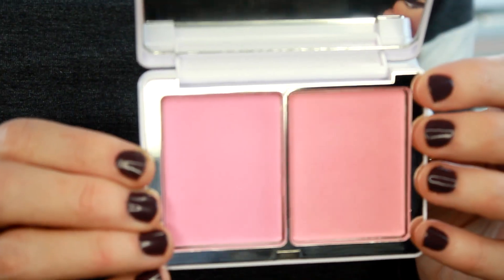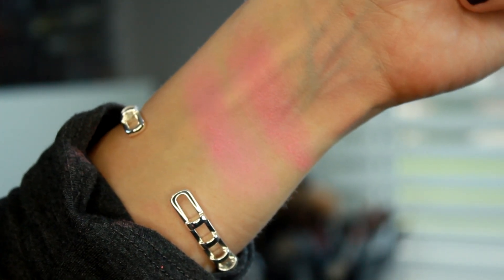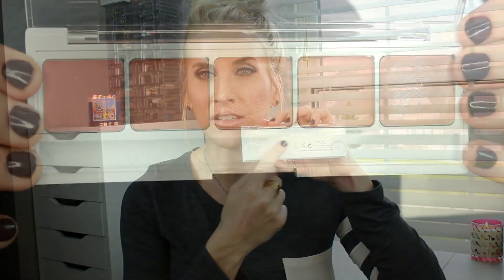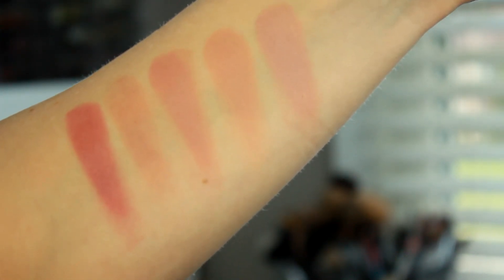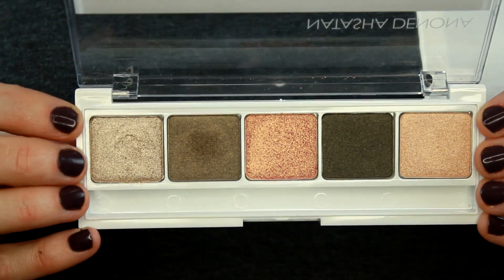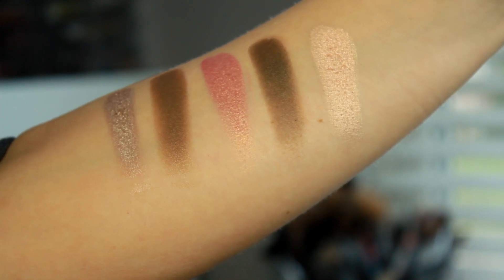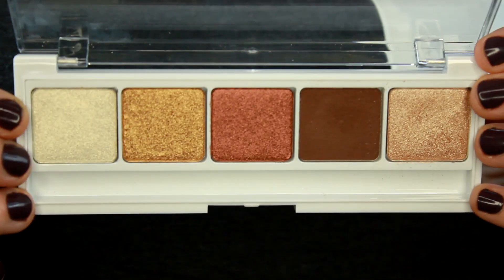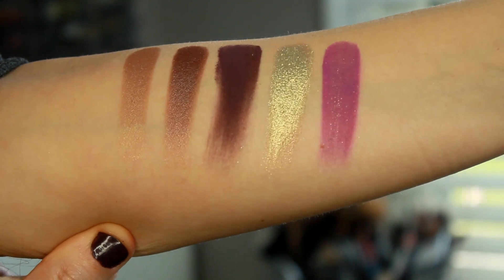NATASHA DENONA COLOR || Eyes, Lips & Cheeks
Hey Dandelions!!!

Hope you enjoy this first impressions and review on Natasha Denona products! Shadows are the best I've ever tried in my life!

new spring & summer stuff is in!!

PRODUCTS MENTIONED
Blush 04 pink
Mahogany Nude lip palette
Eyeshadow palettes 4, 5, 8, 9,

Top vici collection
Necklace Micheal Kors disc neckalce
Makeup is discussed in video!!